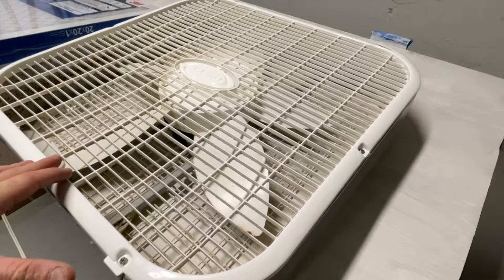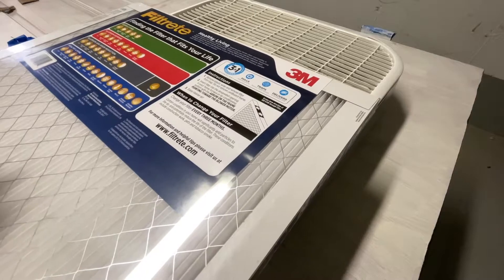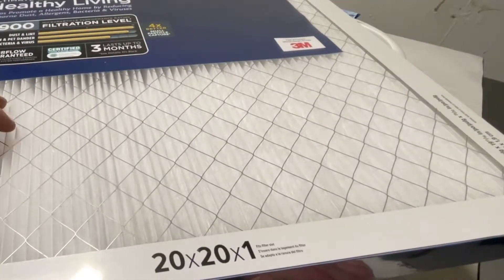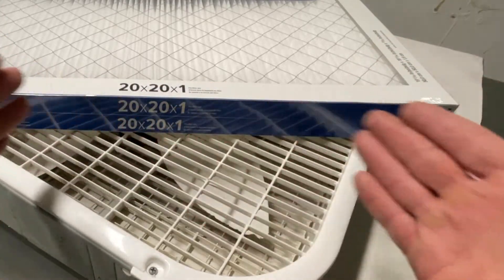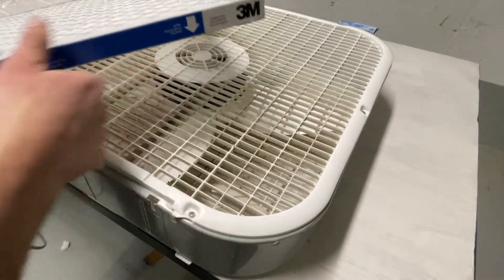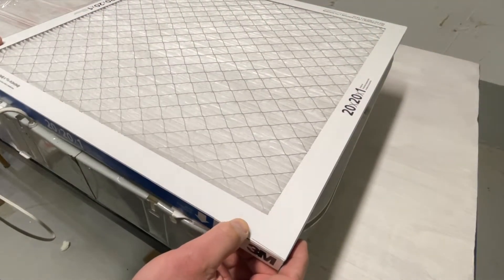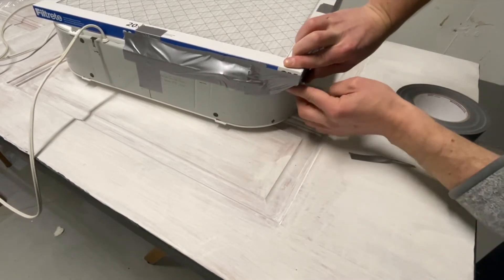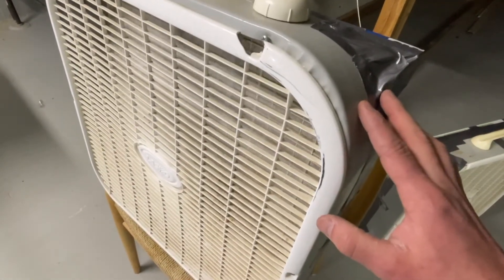Homemade Air Purifier With A MERV 13 Furnace Filter And A Box Fan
This is a brief video about how to build a DIY air purifier using a 20" furnace filter and a 20" Lasko box fan. In this video I used a MERV 13 filter which isn't quite at the level of a HEPA filter, but it's much closer to HEPA than my previous build, which only used a MERV 8 filter.

It's good for insulation, dust, pet hair, sawdust, and other relatively large things that float in the air, where MERV 13 is good for pollen, allergens, smoke particles, and small things.